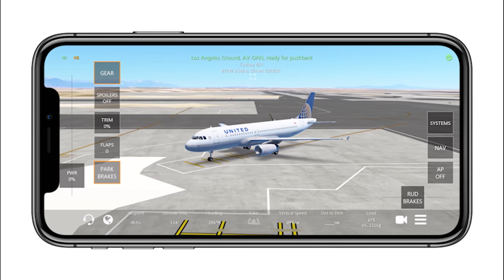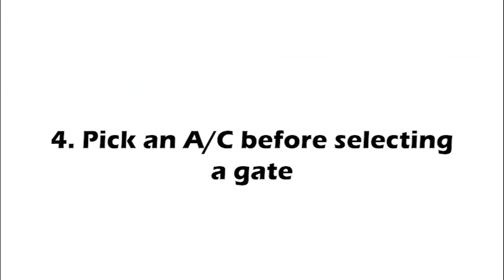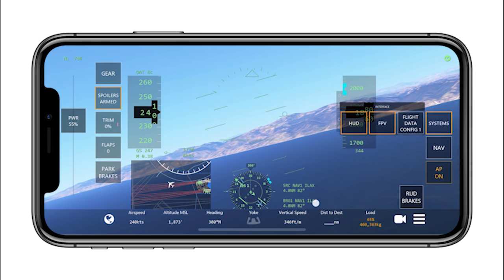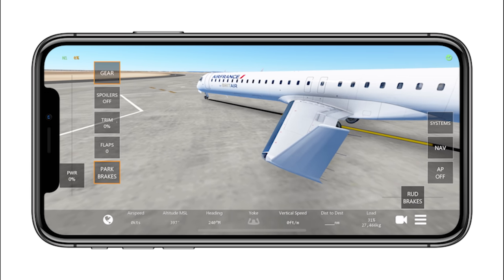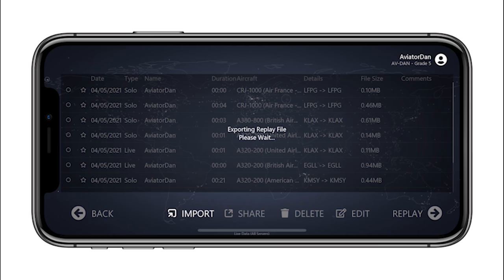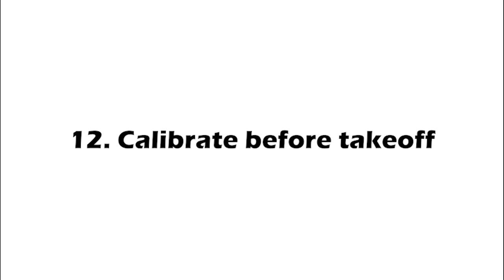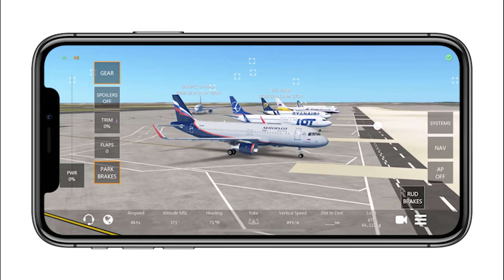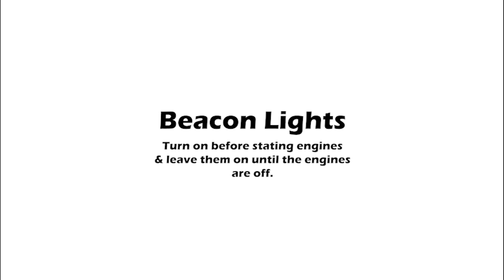15 Tips & Tricks For Infinite Flight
My Equipment:

iPhone 11 Pro / Gopro MAX / Canon M50
iPad Pro something

27"  5K iMac (to edit some types of videos & designing thumbnails)
Gaming PC for main editing and gaming (AMD Ryzen 7 3700X, 32GB RAM, AMD Radeon RX 5700 XT, 2TB HDD 500GB SSD)

Content uploaded onto this channel belongs to me which therefore means redisplaying this video on another YouTube channel is not permitted unless agreed upon.